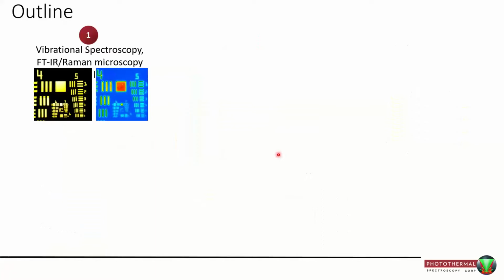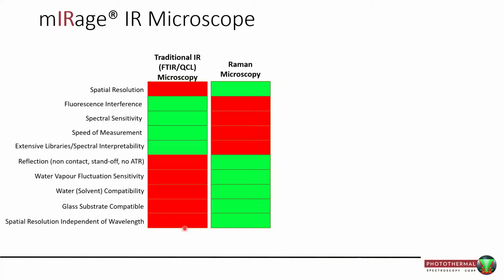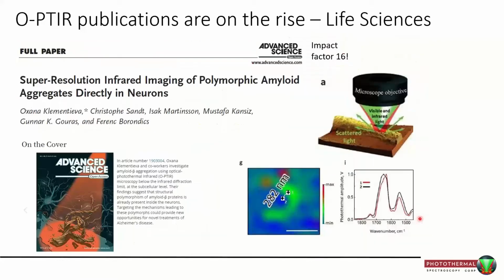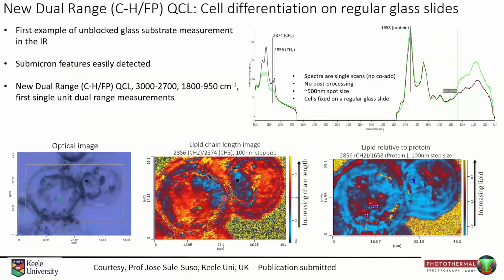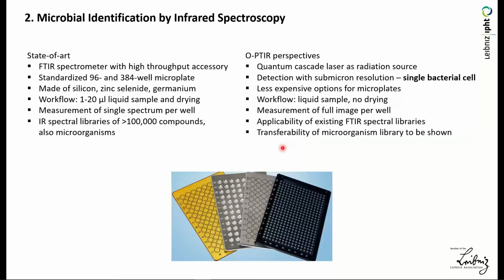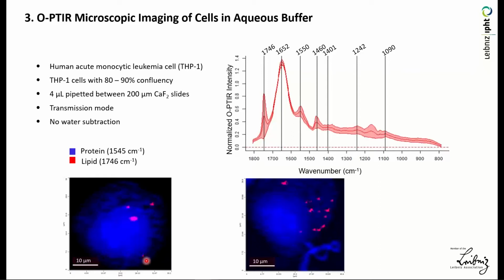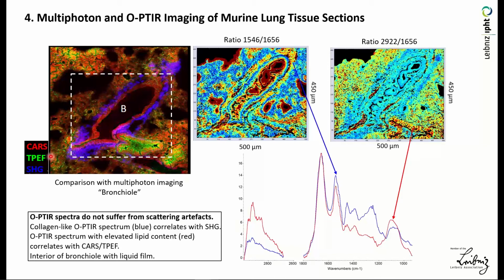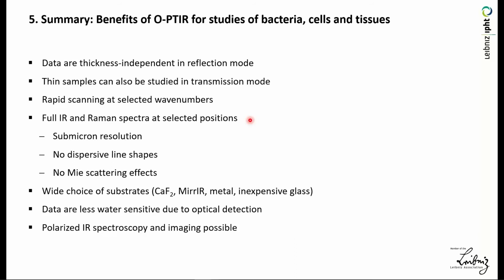Webinar - Tissue, live, and single cell bacterial analysis using simultaneous IR+Raman spectroscopy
Join Dr. Christoph Krafft, from the Leibniz Institute for Photonic Research, Jena, Germany to hear about his research across a wide range of life science applications from live cells, tissues to single cell bacteria using submicron Optical Photothermal Infrared (O-PTIR) spectroscopy.

Additionally, Dr Mustafa Kansiz, Director of Product Management and Marketing at Photothermal Spectroscopy Corp, will provide a brief technique overview together a range of application examples in this two part event.

A summary of the webinar includes;

Introduction to submicron O-PTIR and simultaneous Raman (IR+Raman) microscopy with application examples
Submicron IR (O-PTIR) and simultaneous Raman applied to life science samples such as:
– Live cells in water
– Tissues
– Single cell bacteria